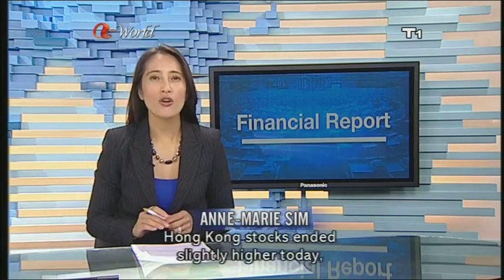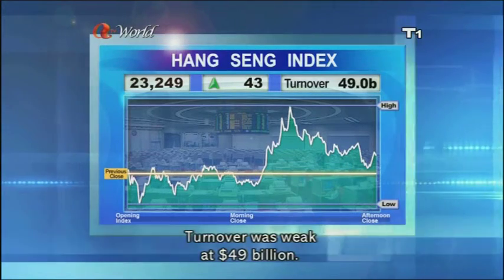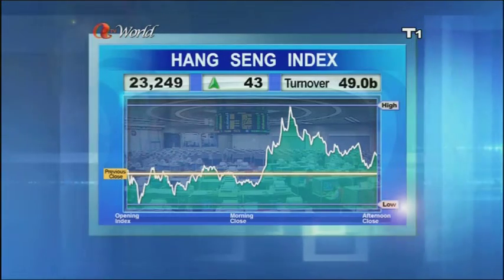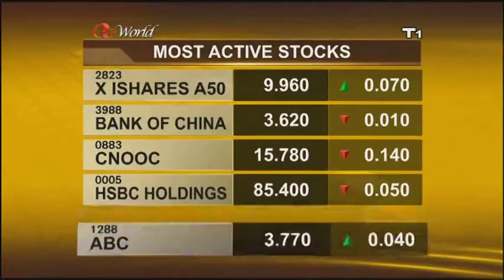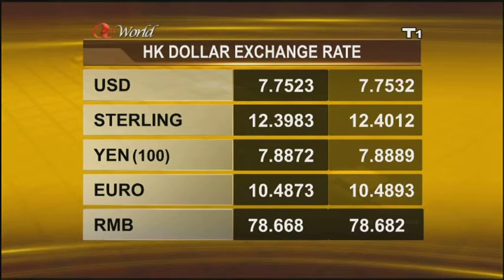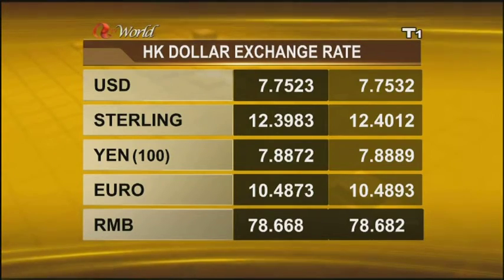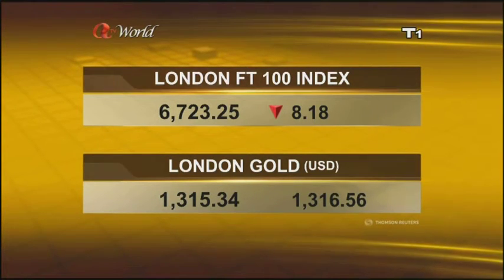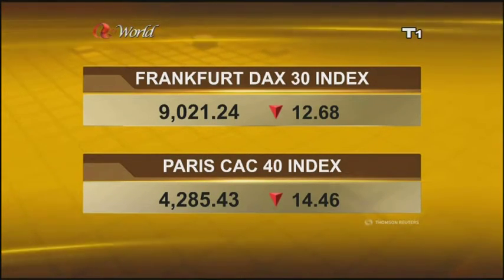Anne-Marie Sim 2013-11-1